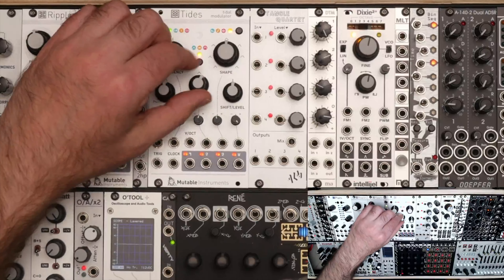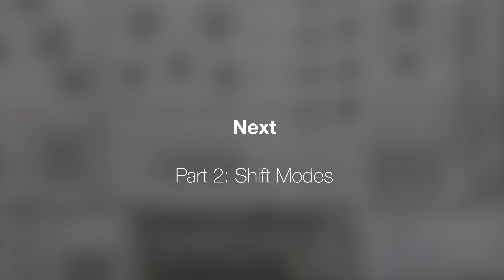Mutable Instruments Tides v2 Tutorial: Knob Basics (Part 1)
In part 1 I take a look at all the knob basics.

0:00 Intro
1:26 Module Purpose
2:16 Function Mode - AD + AR
4:00 Function Mode - Looping
6:45 Tides as an Oscillator
7:14 Shape knob
8:45 Slope knob
10:15 Smoothness (LPF + wavefolding)